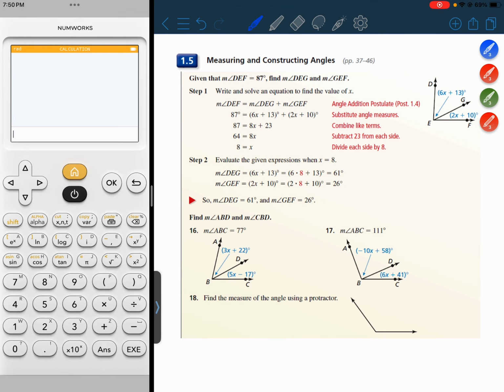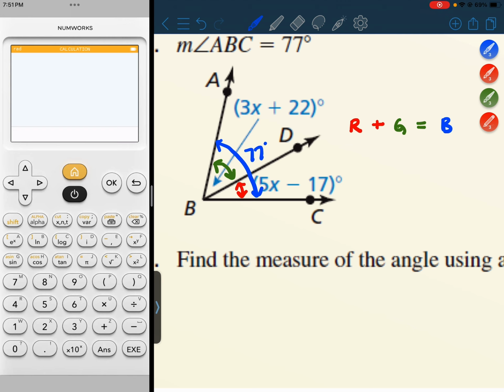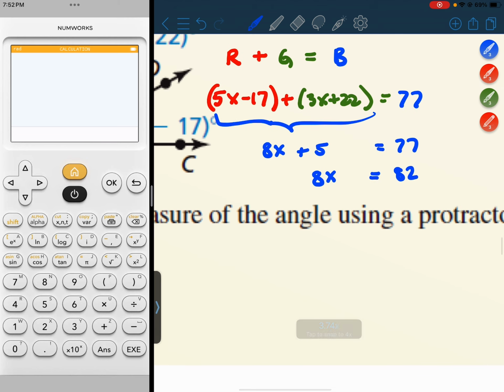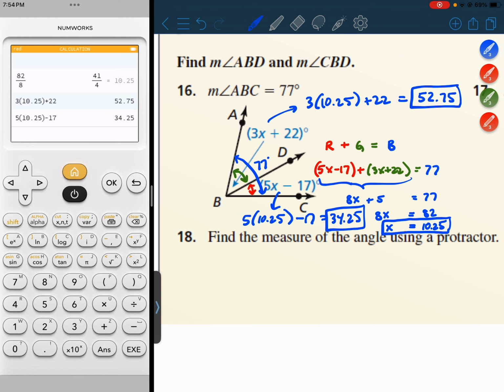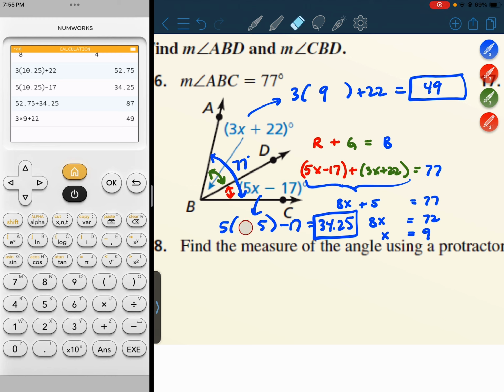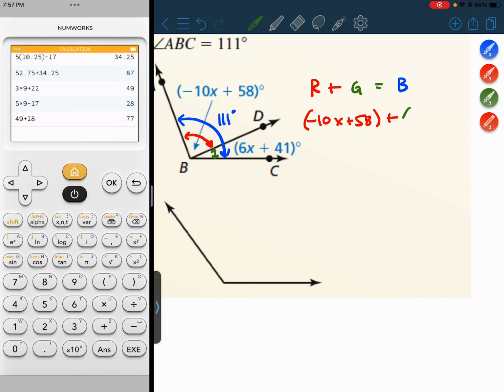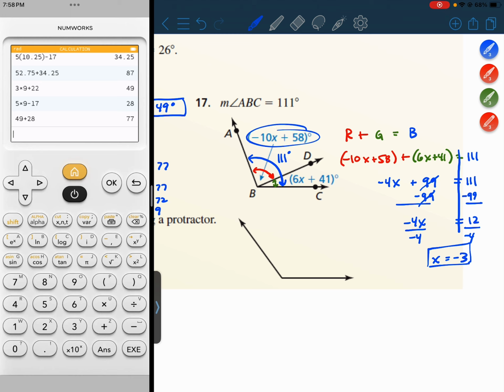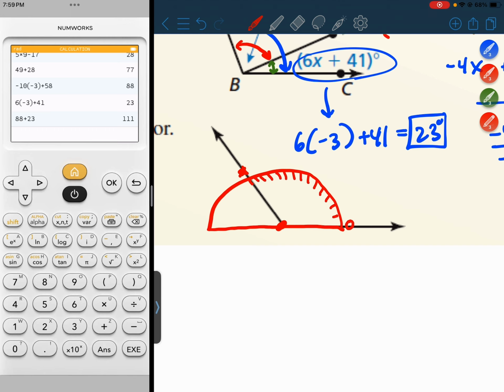Study guide 1.5